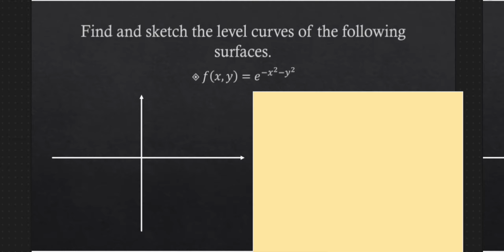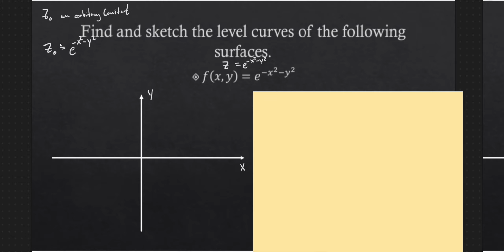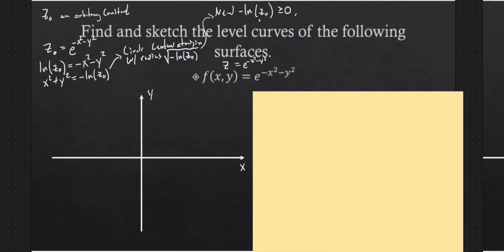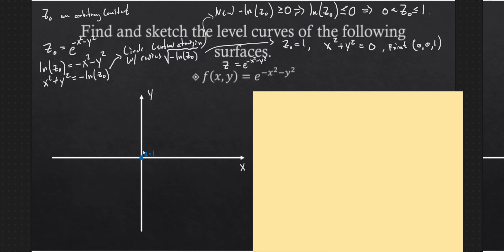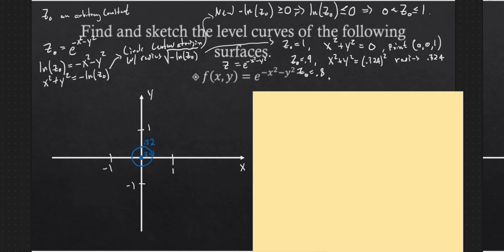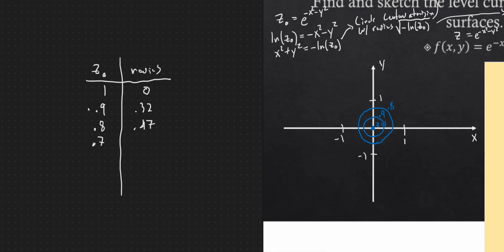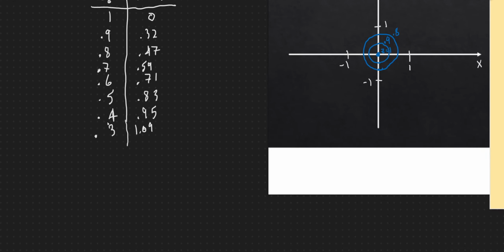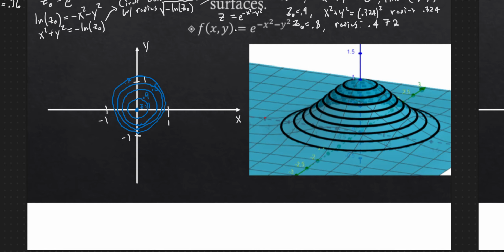15 1 5 Example 1 of level curves